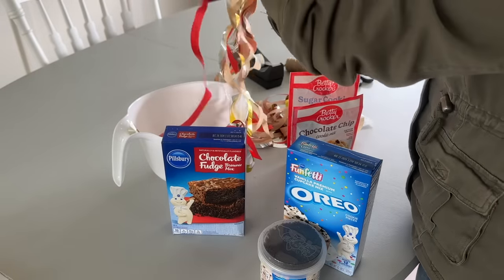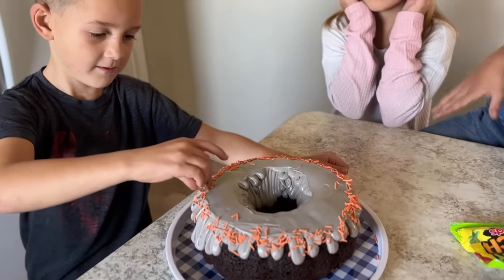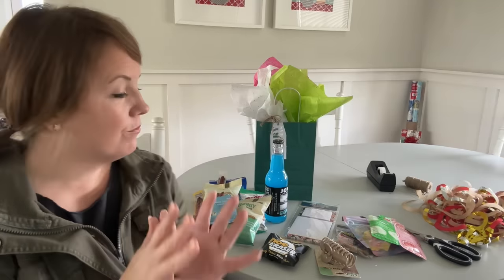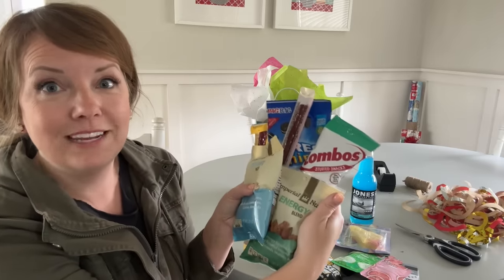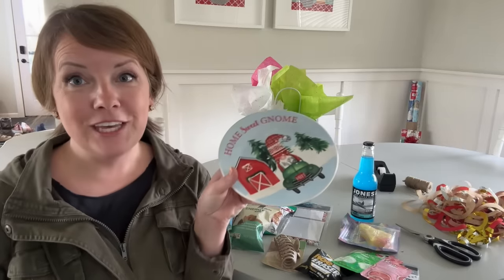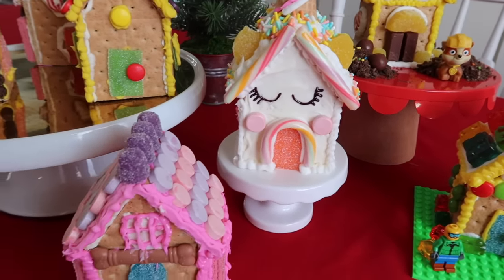10 Dollar Tree Gift Ideas (worth giving!) 2023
Today I'm sharing some new, creative and practical gifts from the dollar tree! These are great holiday gift ideas for teachers, friends and family. We can still give great Christmas gifts on a budget!

We compiled all of the links from this video right

You'll find:
- Inventor's Box Label
- Chili & Taco Seasoning Labels and Recipes
- Directions for the Graham Cracker Gingerbread Homes
- Instructions for the DIY Photo Canvases

You can see my full Amazon gift list
Full List of Gifts Under $10

I hope you find these cheap and inexpensive gift ideas helpful!

We have a few ways that we can come alongside you:

1) PRIVATE DECLUTTERING GROUP:

This takes place in a private Facebook group. Here's what you can expect:
- 5-10 minute videos each weekday with guided decluttering tasks
- monthly themes, weekly challenges
- 1 hour live guided decluttering sessions twice a month for accountability
- encouragement & support from other members
- cost is $15/month

This is ideal if you're looking for more motivation & accountability.

2) DECLUTTER YOUR HOME IN 15 MINUTES A DAY WORKBOOK:

This workbook is designed to walk you through decluttering each area of your home in 15 minute lessons.

- 168 full color pages
- easy to follow lessons designed for limited time & energy
- our key concepts (like inventory, the silent to-do list, the endowment effect & more) are spread throughout the book, too

Ideal for those looking for a self-paced guidebook to declutter their home quickly & efficiently.

The workbooks are $20 (digital or spiral bound)
Shipping: $4 flat rate domestic US

In the Declutter Your Home in 15 Minutes a Day course we go through the workbook, breaking down specific areas of your home in detail to be able to declutter faster and with more confidence. If you want to know specifics (like how many of each thing to keep) this course is for you.

:: TIME STAMPS ::

00:00 10 Dollar Tree Christmas Gift Ideas
00:48 1. Fun Gift Wrap Hostess or Teacher Gift
01:17 2. Practical but Cute Dish Washing Set
01:46 3. The Best Matchbox Car Gift Box
02:27 4. Meaningful Card Set
03:42 5. Awesome Bubble Bath Gift for Younger Kids
04:30 6. DIY Inventor's Box (kid favorite!)
05:41 7. DIY Craft Kit for Kids
06:32 8. The Gift of Time & Sweet Treats
08:13 9. Homemade Chili & Taco Seasoning with Printable Label
10:05 10. DIY Photo Canvas (so cool, so EASY!)
11:02 Don't overthink it!

New to our channel & Minimalism?

"Essentialism" by Greg McKeown

📷 Camera #1 (that I LOVE!! We made our first 450 video with this & still highly recommend): Canon G7X Mark II

📷 Camera #2 (also really like & easy to use!): Canon M50 with Sigma 16mm Lens and shotgun mic